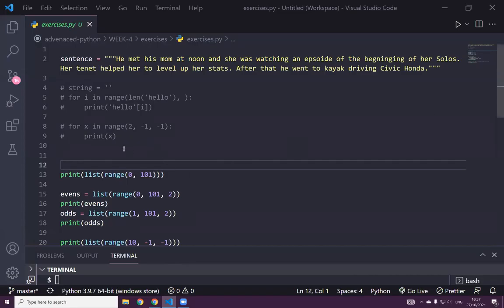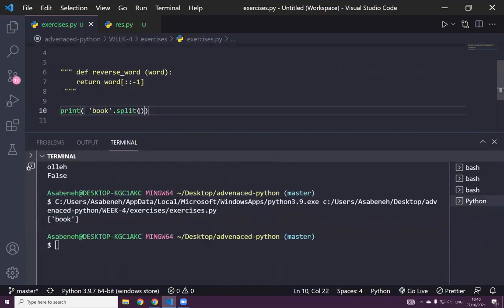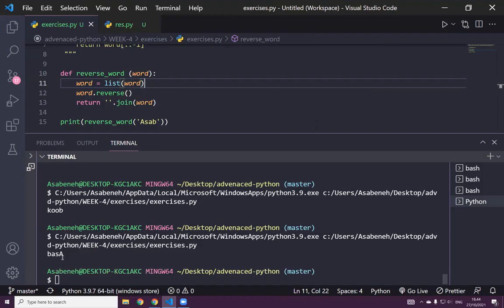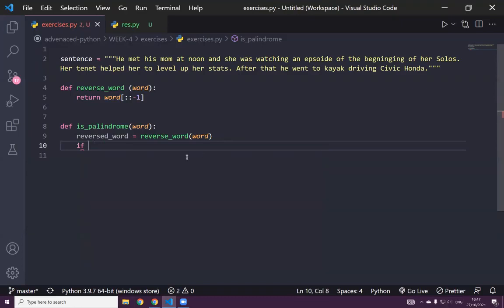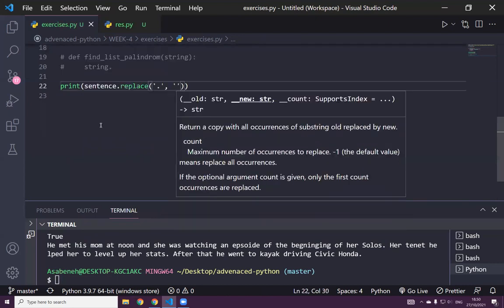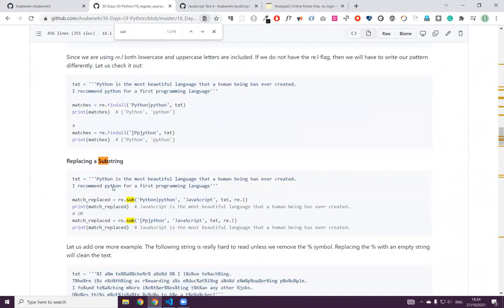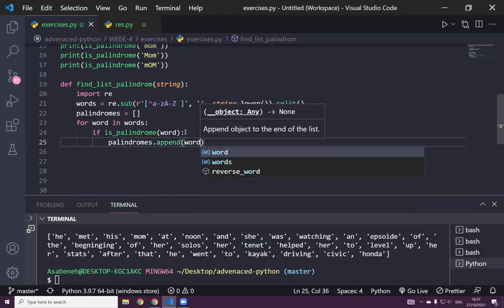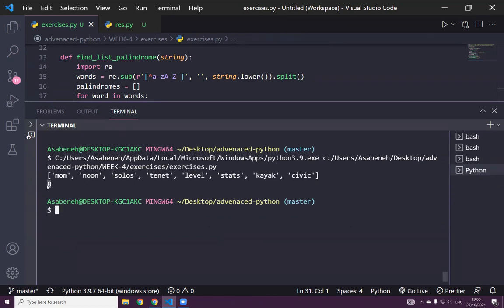Finding Palindrome Words in a text using Python- A common interview question